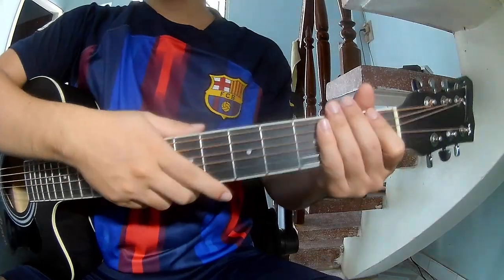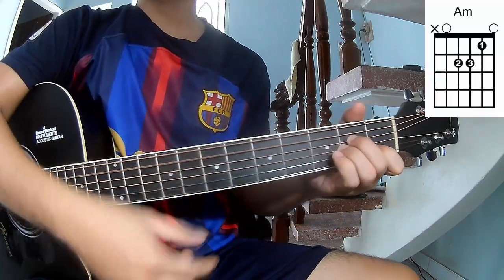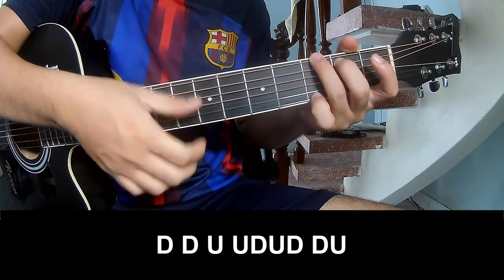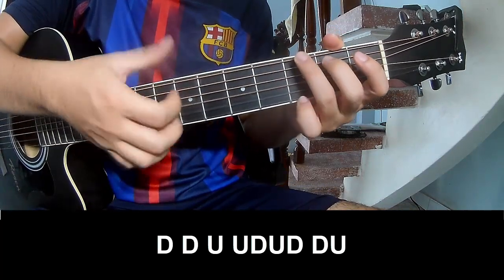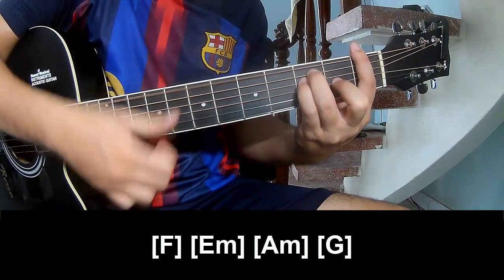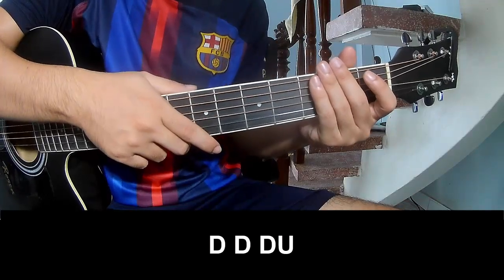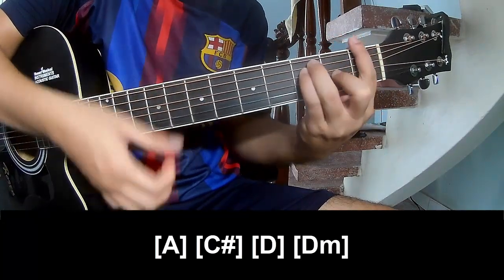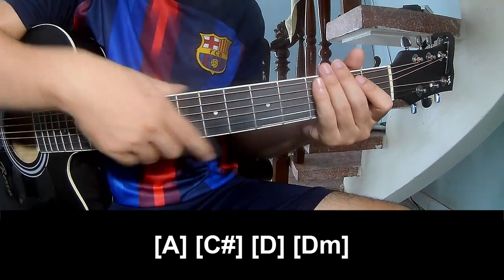How To Play Guitar Better Off By Alan Walker Dash Berlin Vikkstar Version 1